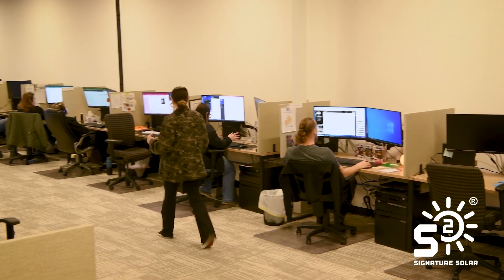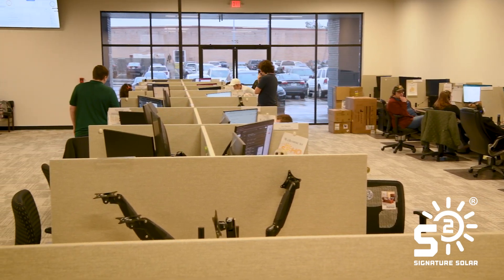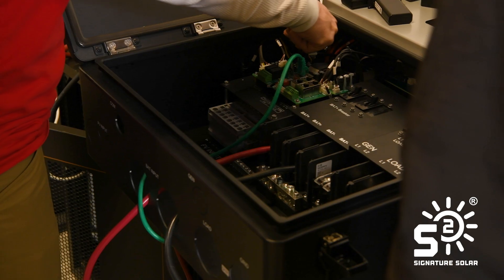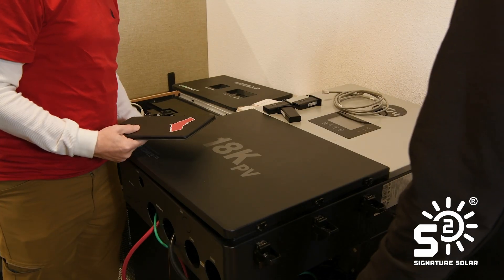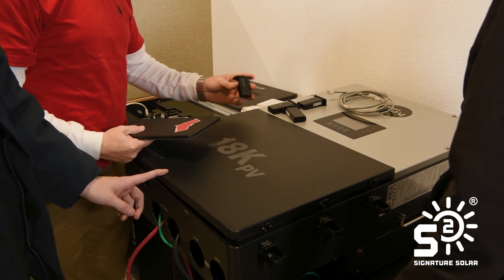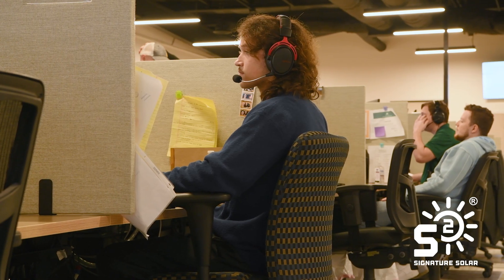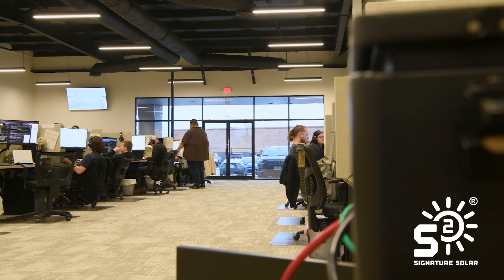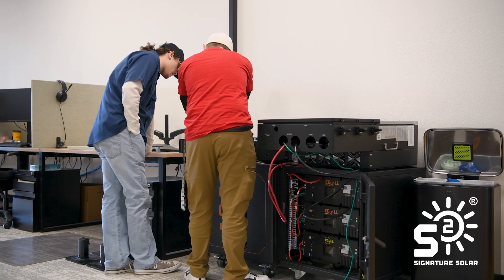Signature Solar Solutions: An Exclusive Tech Support Interview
Explore the realm of solar technology with Signature Solar Tech Support, where no question is too small. Our team is here to simplify complex solar details and offer solutions, making your solar journey straightforward.